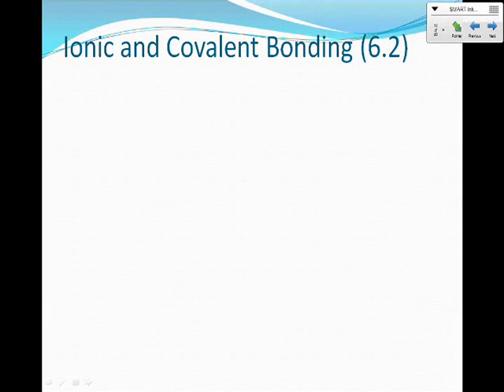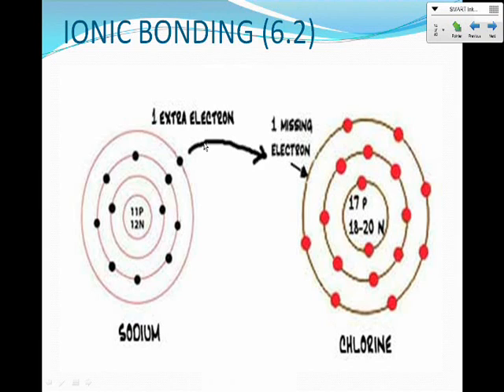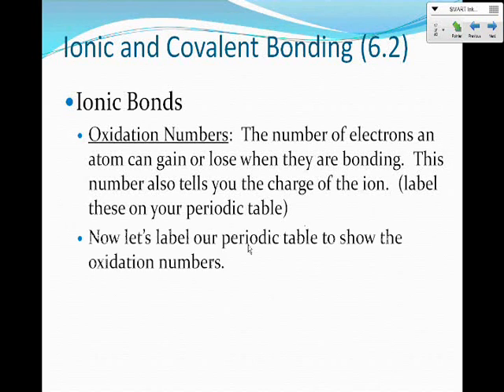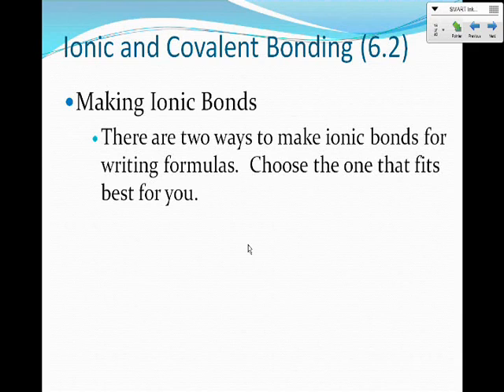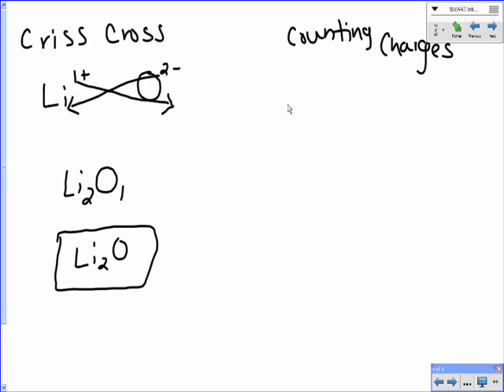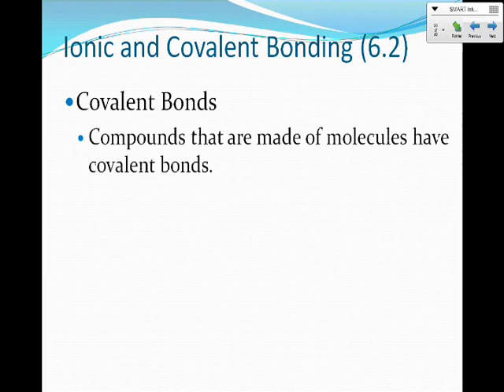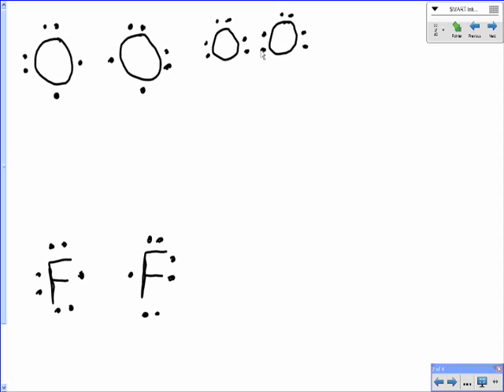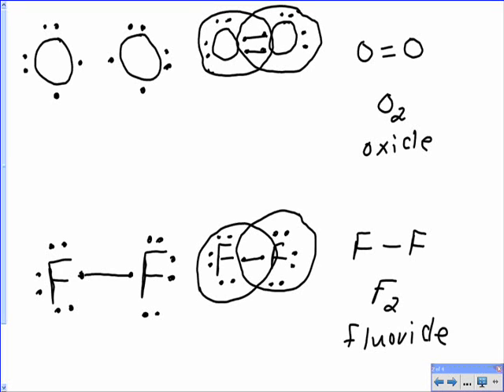Chapter 6 Ionic and Covalent Bonds